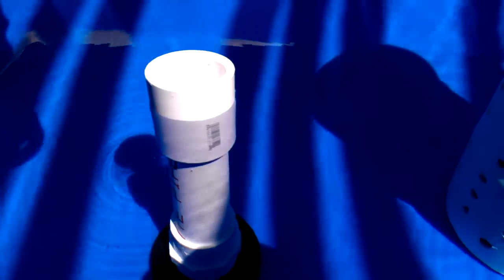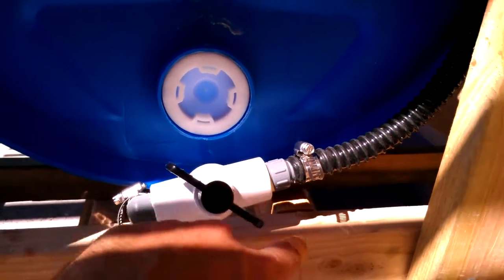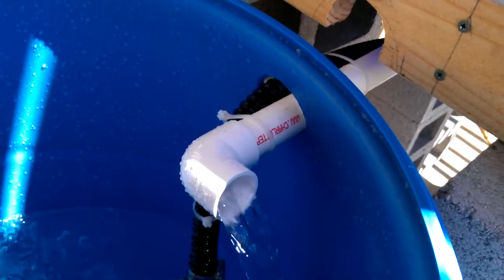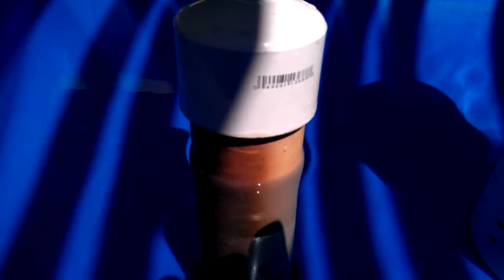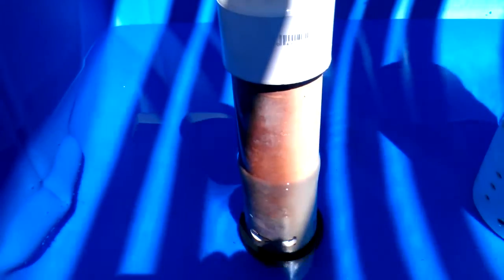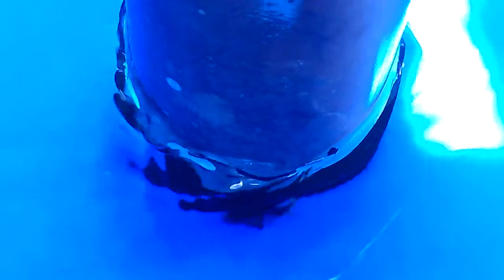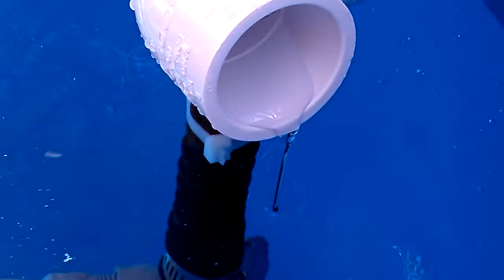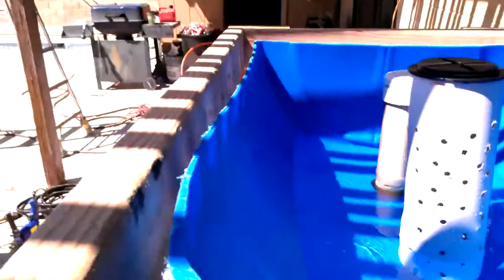Water Siphon Test and Explanation #2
Basic Siphon test and explaining basic design. Keep in mind that times are for water test only. You will need to re-adjust water flow into the grow bed after the media is added. There will be much less water need to fill the bed once the media is placed in the grow bed.